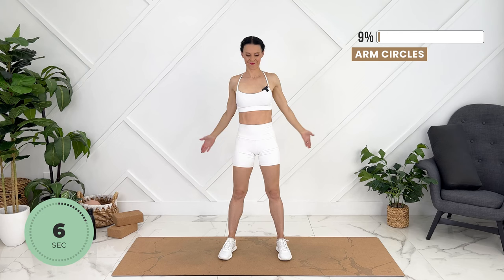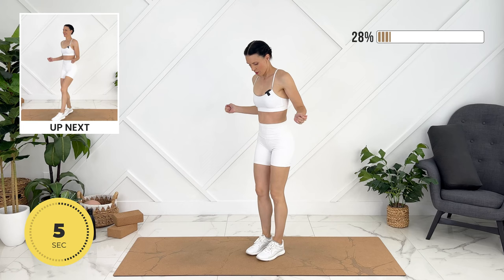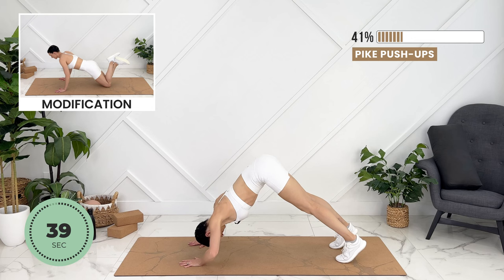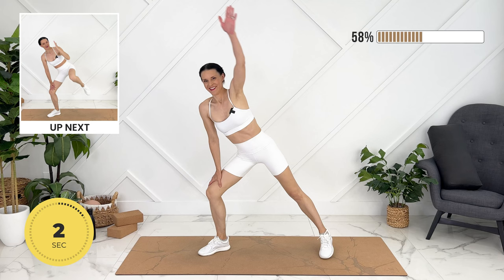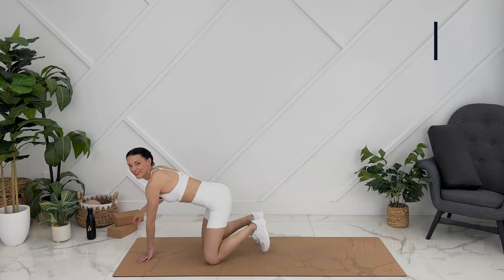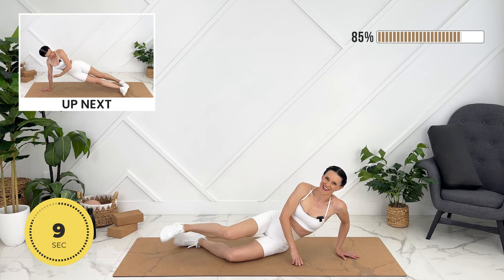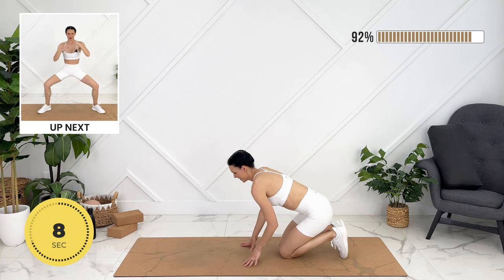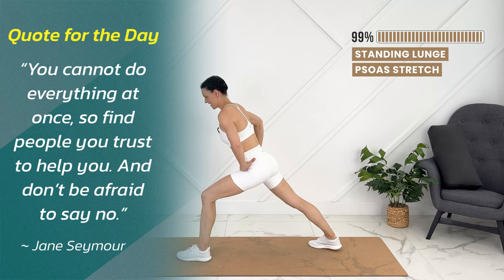20 Min CARDIO HIIT // Advanced Postpartum Challenge - Day 3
Today is Day 3 of the advanced postpartum workout challenge! We are doing a postpartum cardio HIIT workout to burn maximum calories! (You will want to be approved for high impact and likely at least 6 months postpartum). See your provider or a physical therapist if you aren't sure.

If you aren't quite ready for advanced postpartum workouts, this playlist is a great place to start

Music LICKD